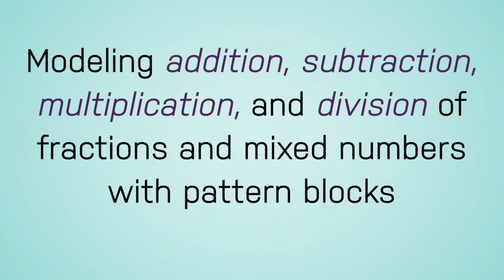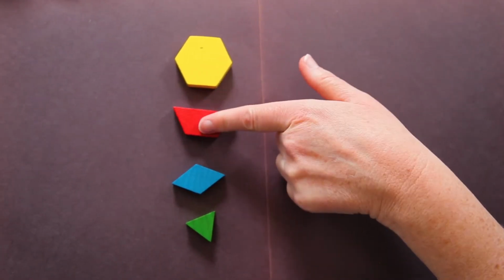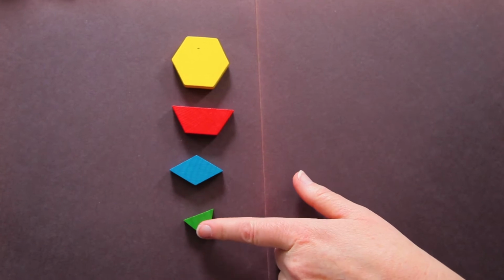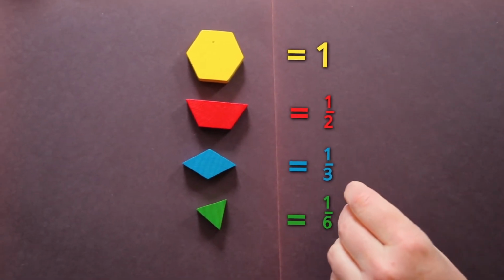325.13 Addition of Fractions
Modeling addition of fractions and mixed numbers using pattern blocks.